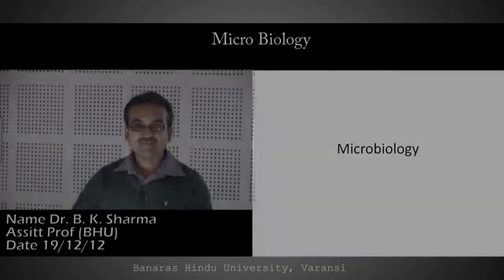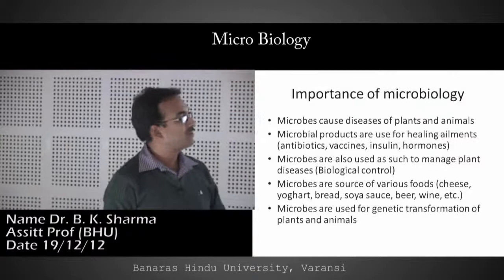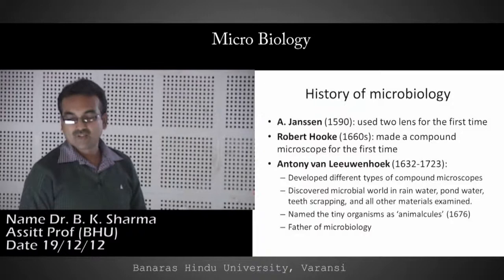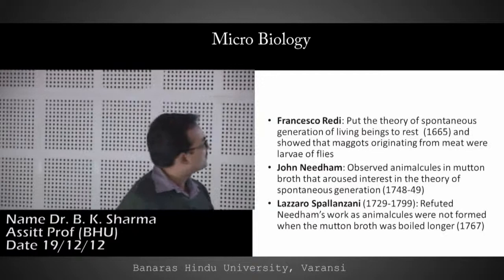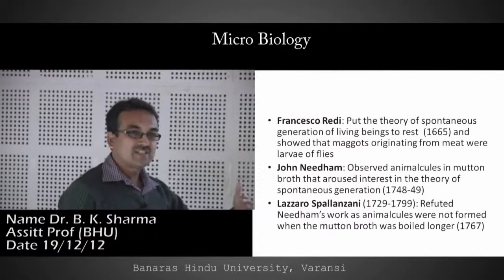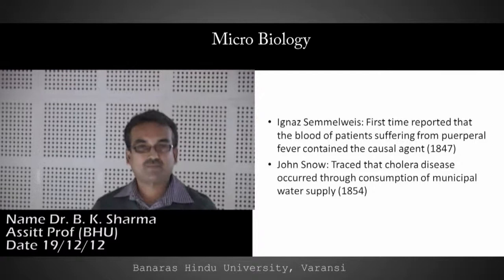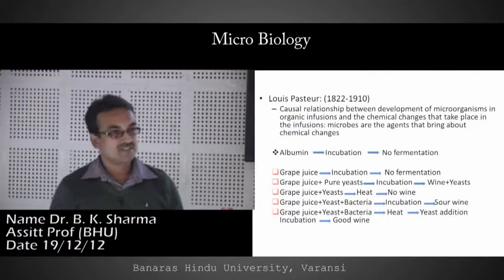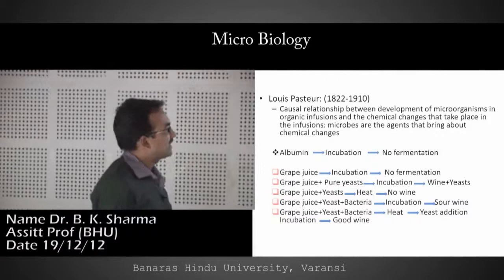BHU_BScAgri_Microbiology Lecture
Basic of Micro Biology